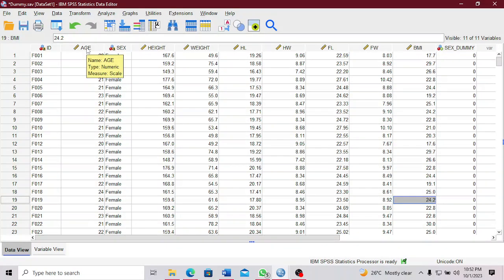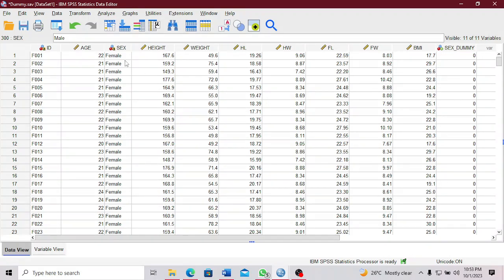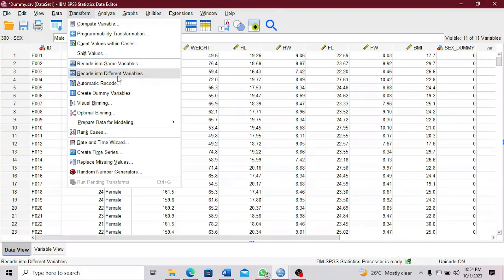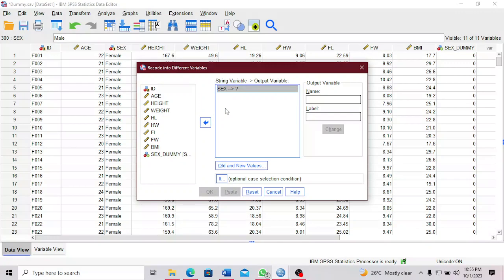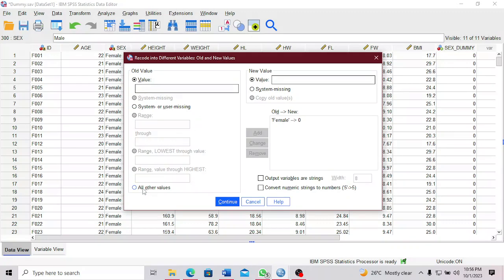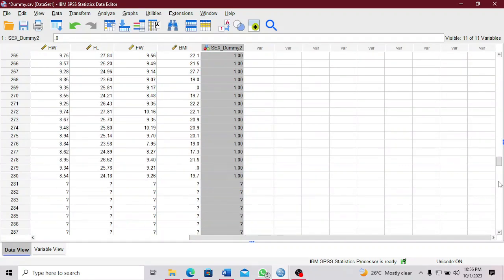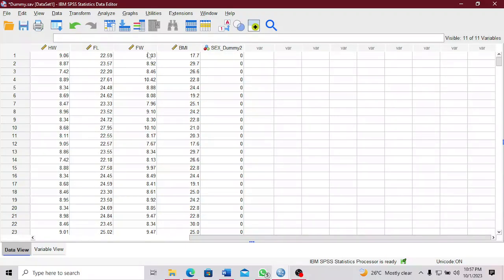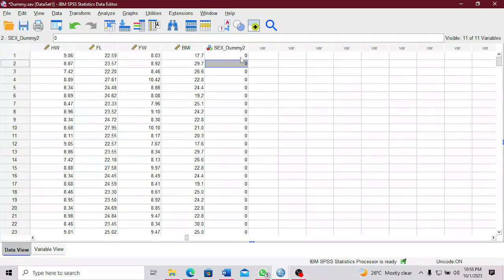How to create dummy codes in SPSS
This video will show you how to create dummy codes for a variable to use as a grouping variable or alphabetical to numerical so that it can be used for analysis